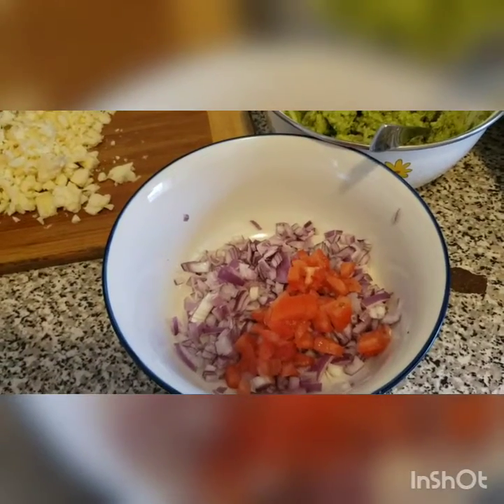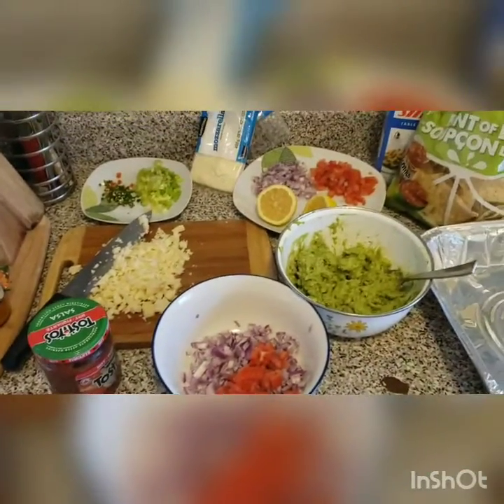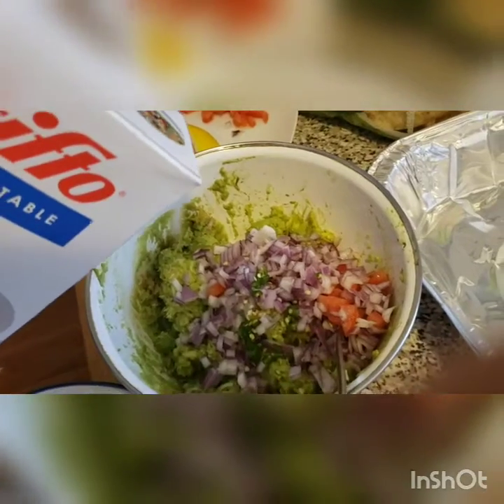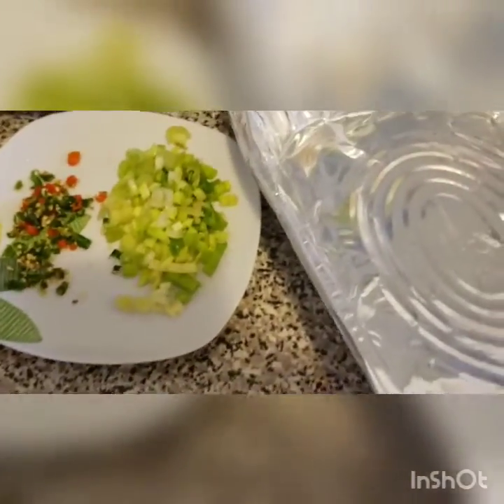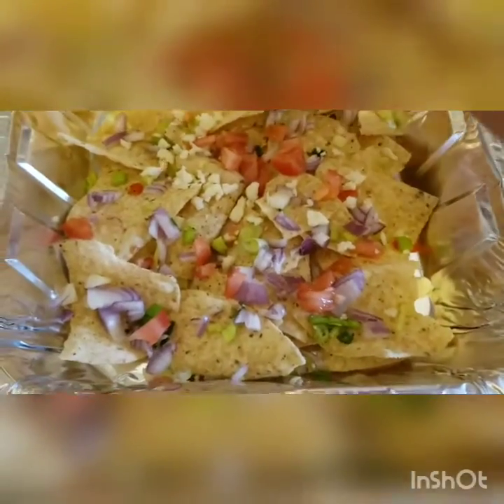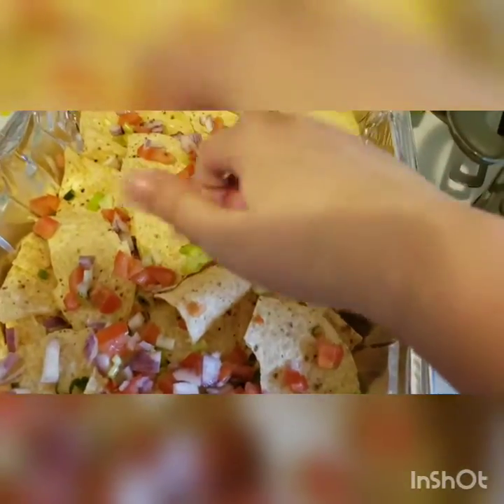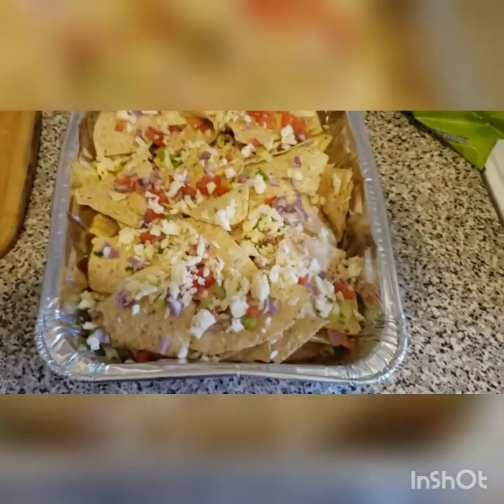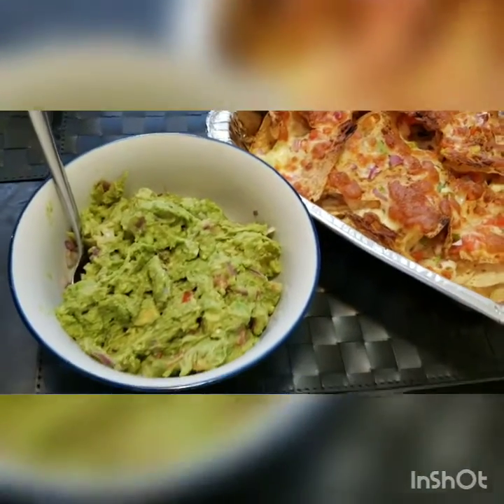Nachos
Home Made nachos with avocado guacamole

Red onions
Tomatos
Green onions
Avocados

Tostito Chips - lemon and garlic flavor

Salt
Lemon
Cheese